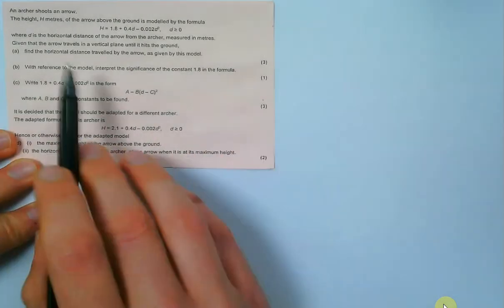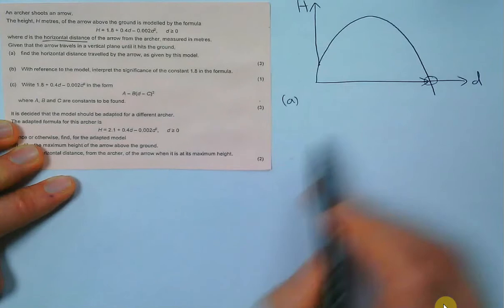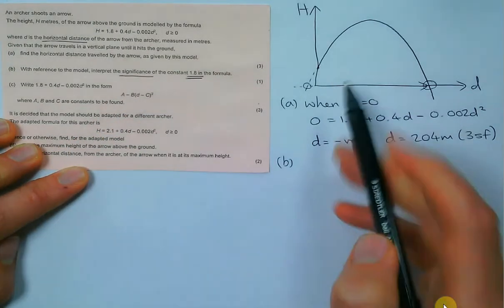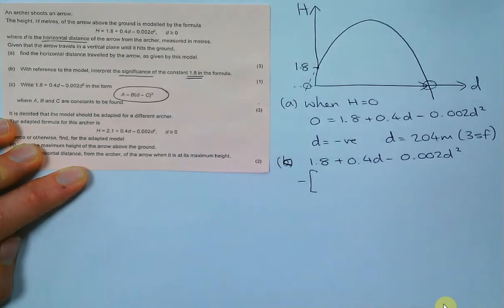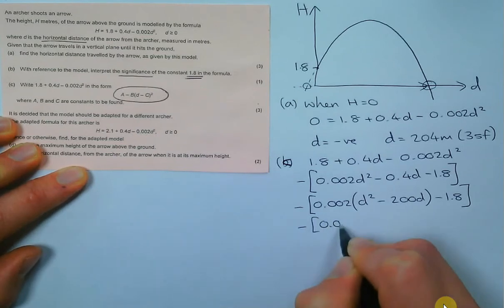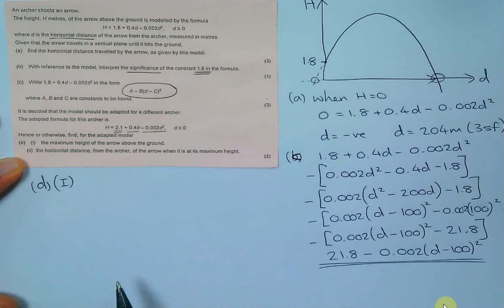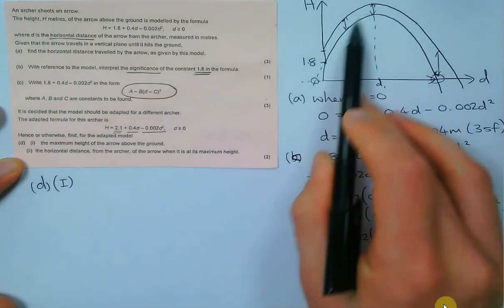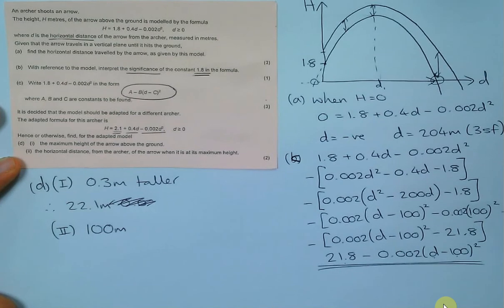quadratic modelling 1